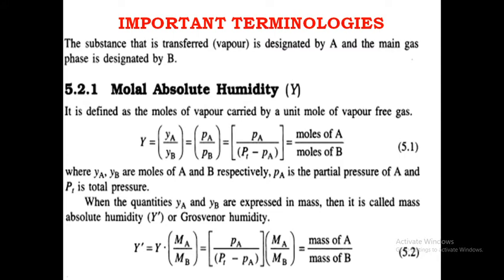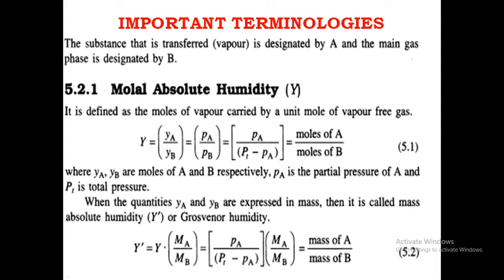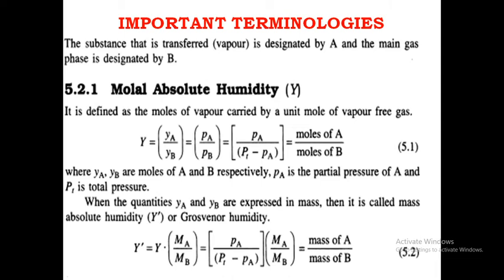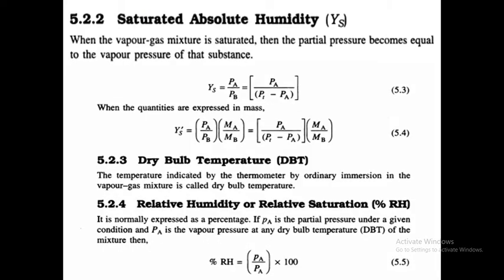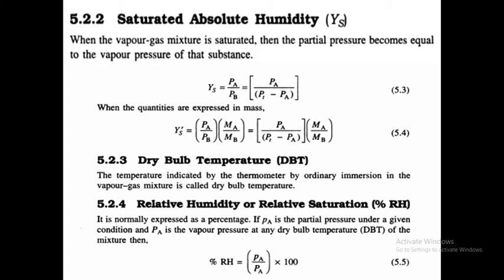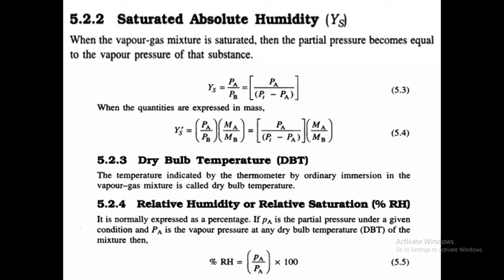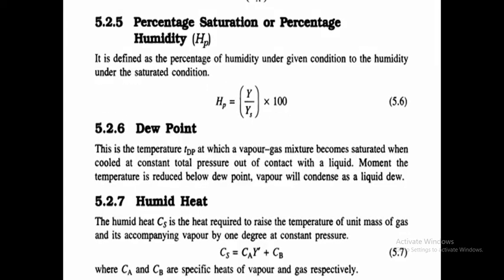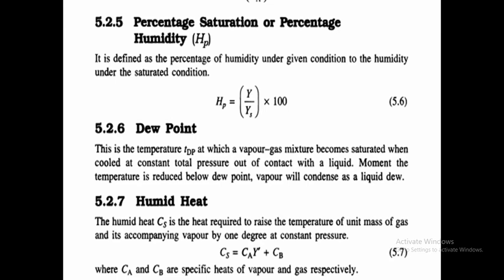IMPORTANT TERMINOLOGIES (PART 1)